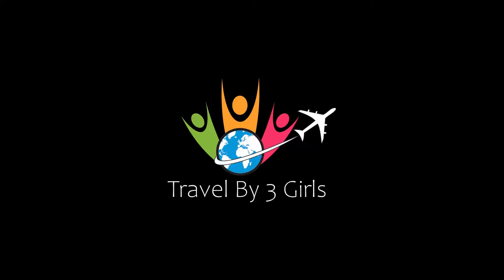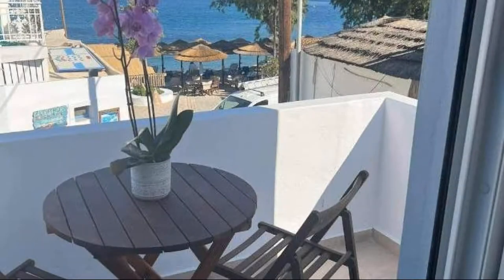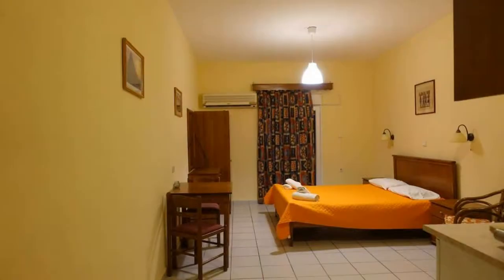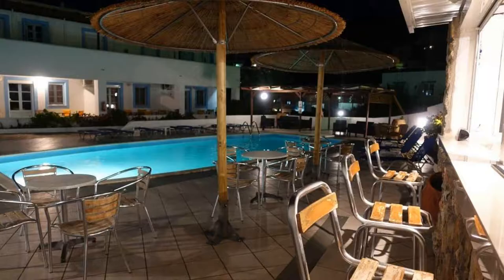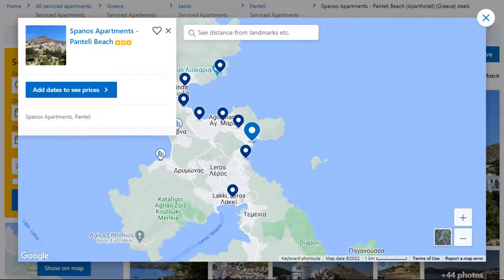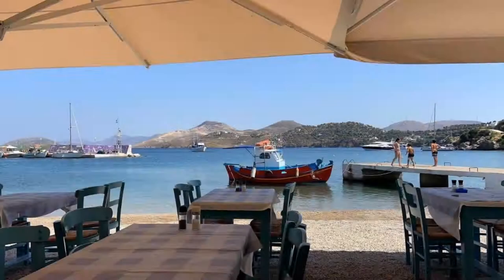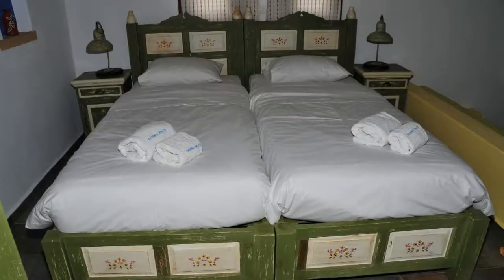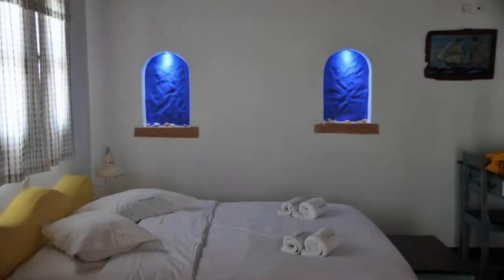Top 5 Recommended Hotels In Panteli | Top 5 Best 3 Star Hotels In Panteli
Queries Solved:
1) Top 5 Recommended Hotels In Panteli
2) Top 5 Hotels In Panteli
3) Top Five Hotels In Panteli
4) Top 5 Romantic Hotels In Panteli
5) 5 Best Hotels For Couples In Panteli
6) Hotels In Panteli
7) Best Hotels In Panteli

Track Title: Subway Dreams
Artist: Dan Henig